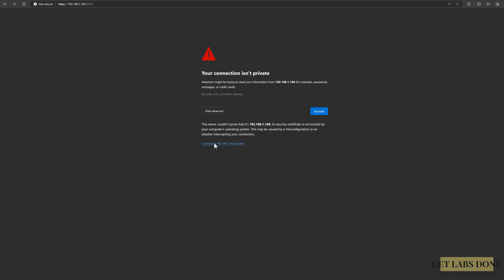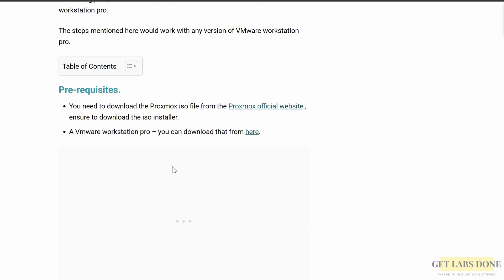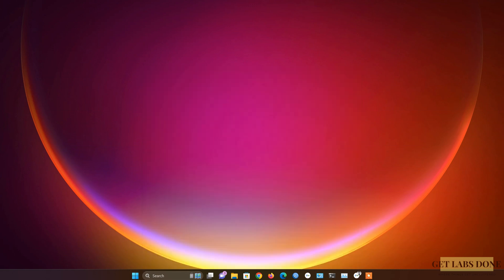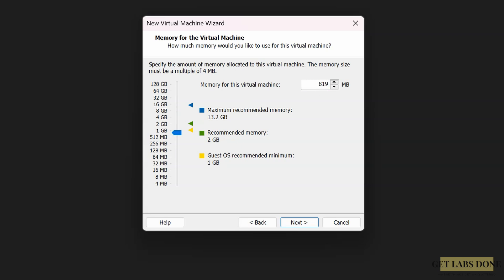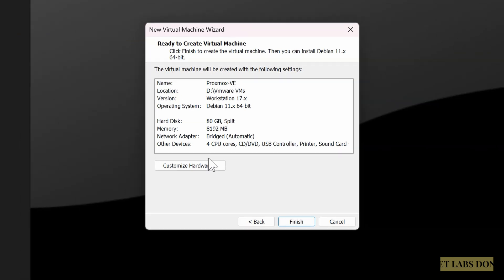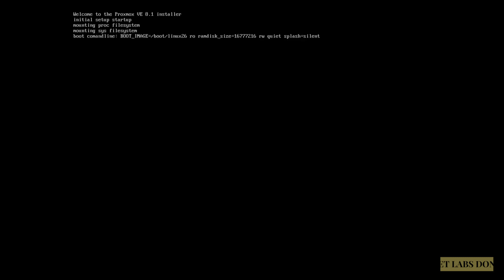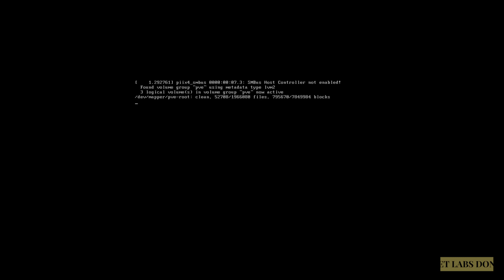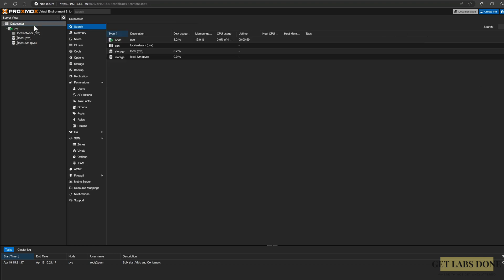How to Install Proxmox VE In VMware Workstation Pro ?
Want to run Proxmox VE inside VMware Workstation Pro?
In this step-by-step tutorial, we’ll show you how to install and configure Proxmox VE hypervisor on VMware Workstation Pro, including how to enable nested virtualization and fix common errors like:
🛑 “Virtualized Intel VT-x/EPT is not supported on this platform”

Whether you’re testing Proxmox for a lab setup or evaluating it before bare-metal installation, this guide will walk you through everything you need to know.

00:00 Introduction
01:24 Prerequisites for Installing Proxmox on VMware Workstation
02:32 Step-by-Step: Install Proxmox VE on VMware Workstation
04:00 Choosing the Best Network Adapter for Your Proxmox VM
05:43 Fix Error: “Intel VT-x/EPT Not Supported on This Platform”
06:23 Continue with Proxmox VM Installation and Configuration
07:36 How to Access the Proxmox Web GUI from Your Browser